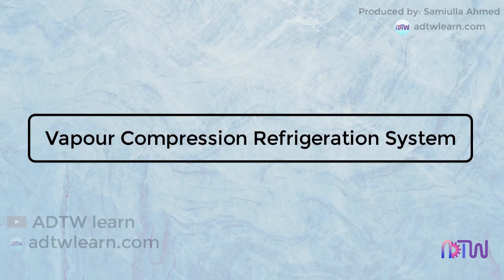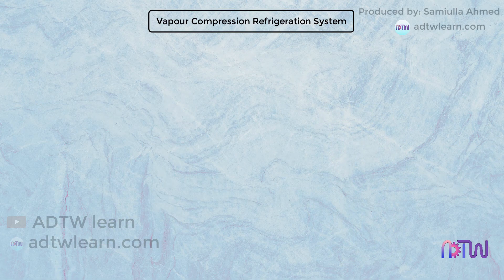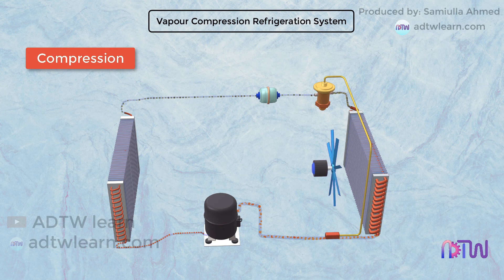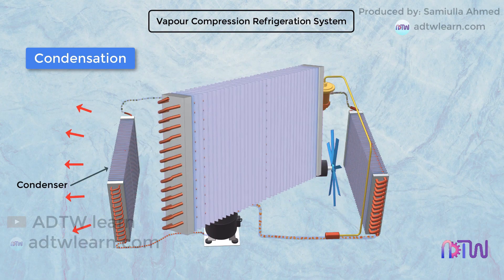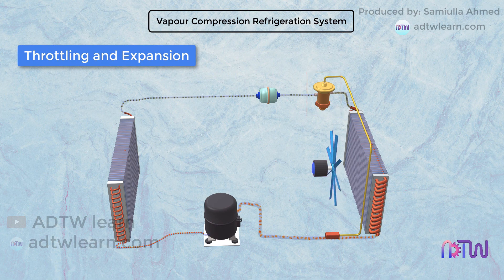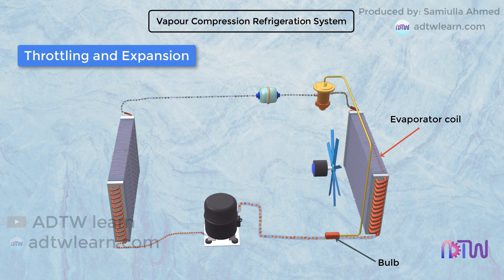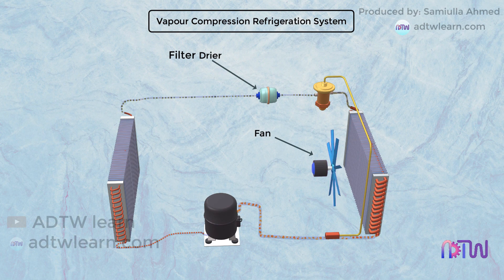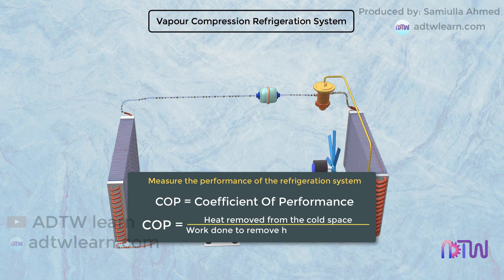VCRS | Vapour Compression Refrigeration System, Vapour Compression Refrigeration Cycle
Vapour Compression Refrigeration System or VCRS
This video explains about refrigeration system, what are the steps involved in the refrigeration

00:00 Introduction.
00:30 Construction of LVDT.
00:42 Components of VCRS.